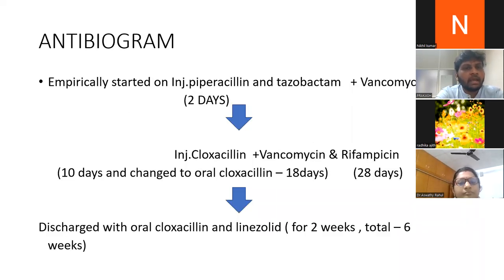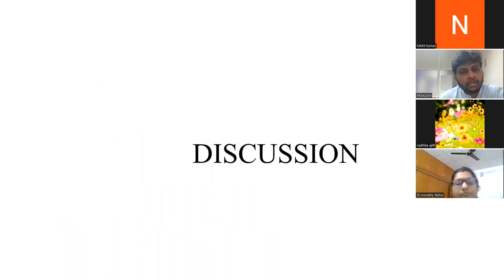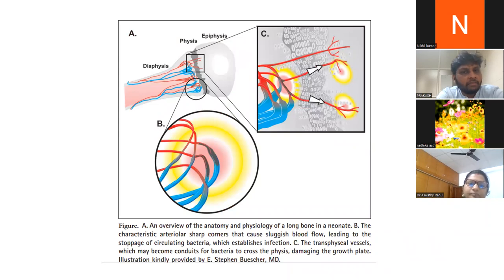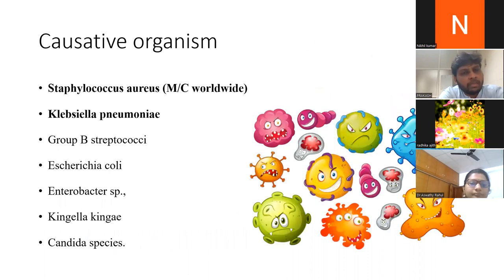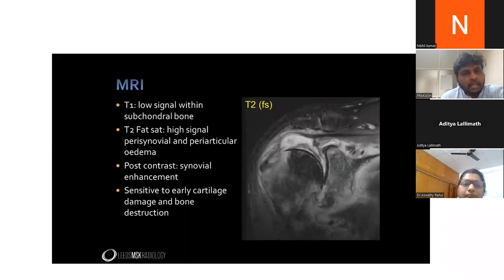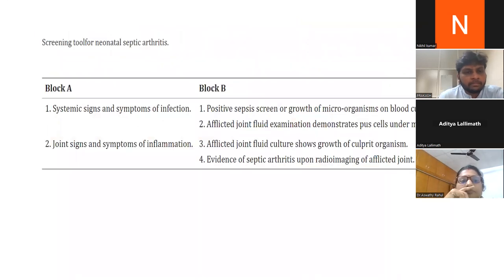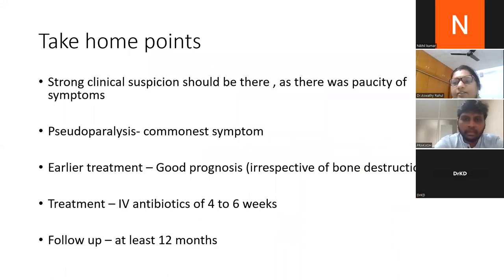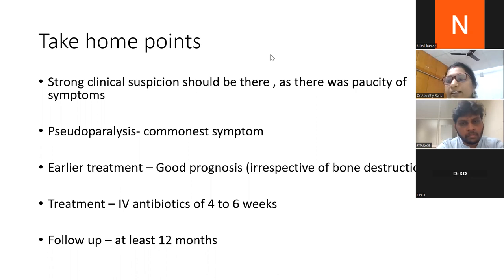Septic Arthritis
Speaker: Dr Prakash Duraisamy
Moderator: DrAshwathy Rahul
SATH, GMC Trivandrum